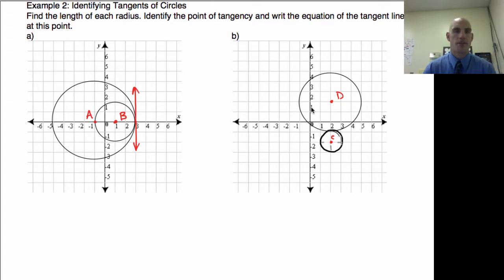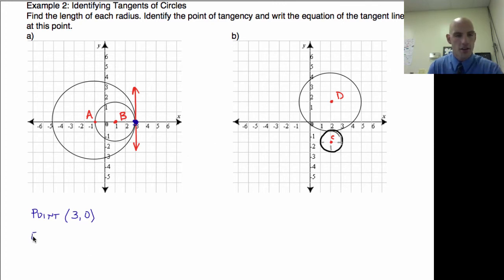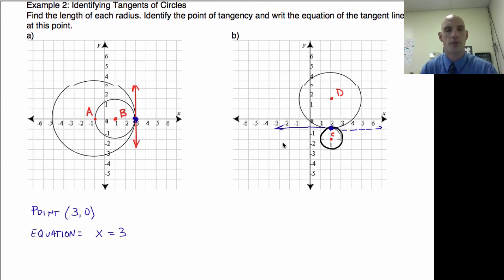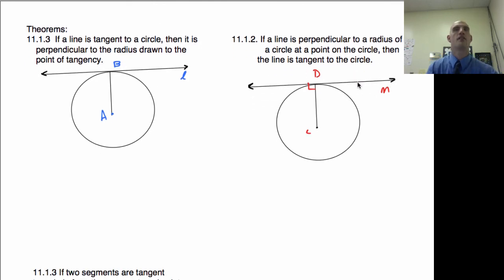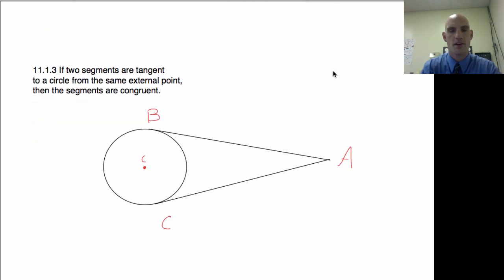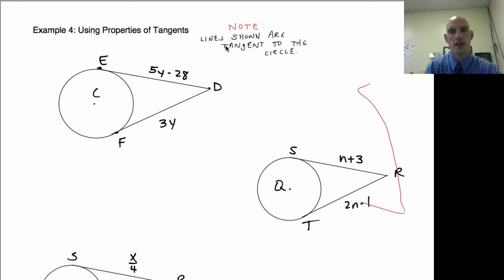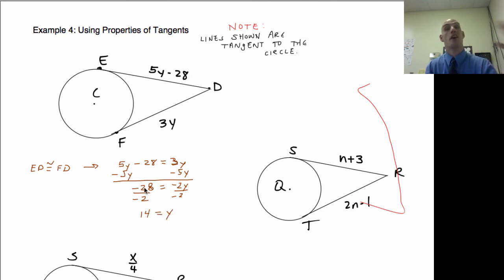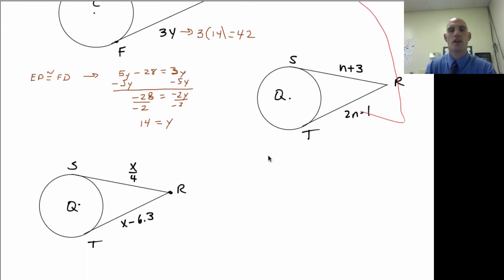Lines in Circles 2 (fixed)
In this video, I will show you how to use lines in circles to solve problems.